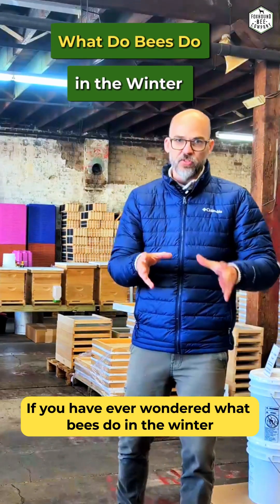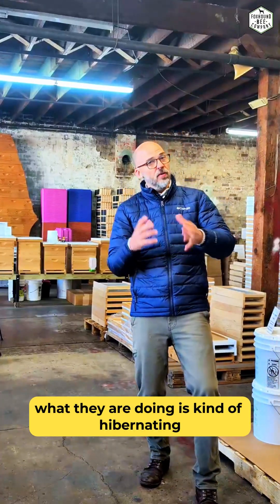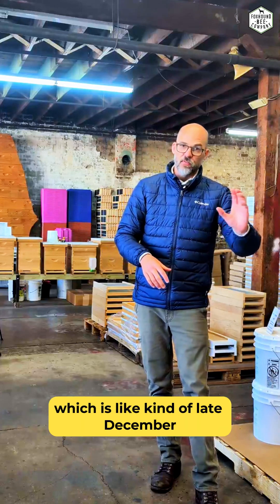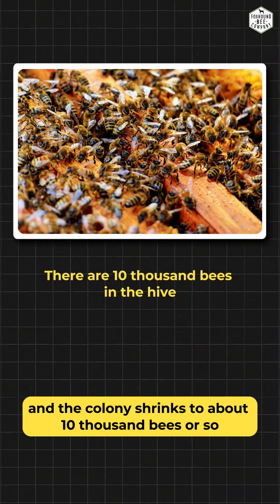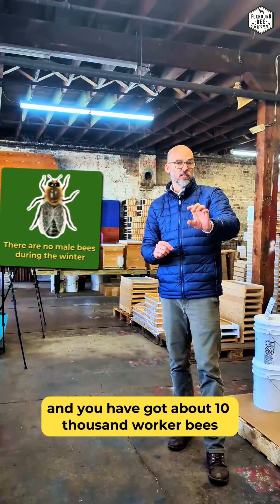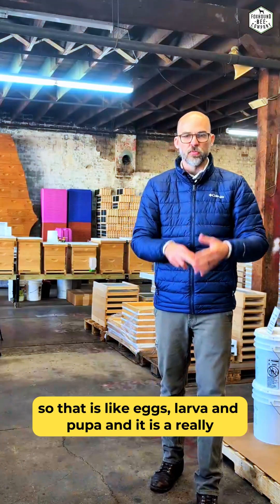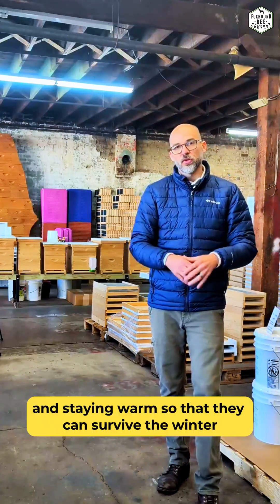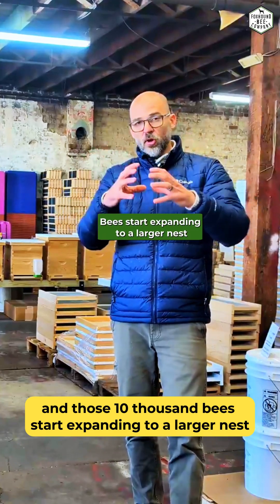What do bees do in Winter? 🐝 Learn How They Survive the Cold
Ever wondered what bees do in the winter? 🐝 They don’t hibernate—they huddle! Discover how they stay warm and survive the cold. ❄️

💬 Join the Conversation: Let us know your winter beekeeping tips in the comments!